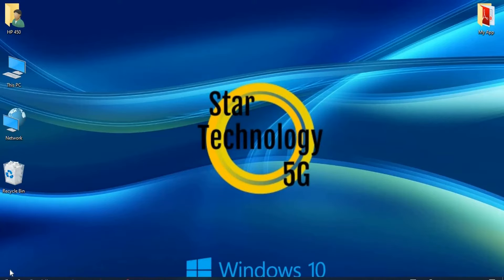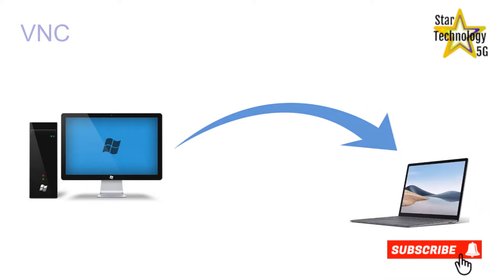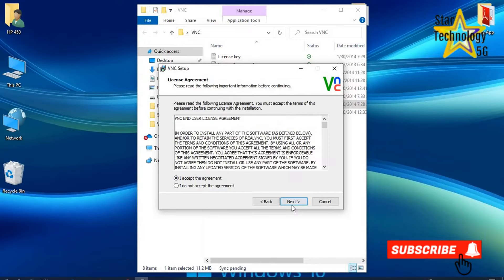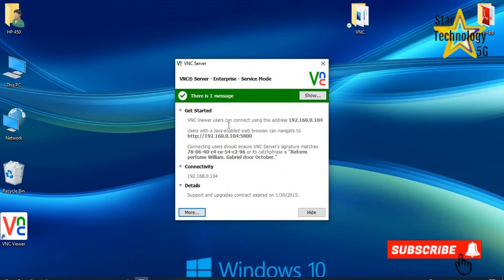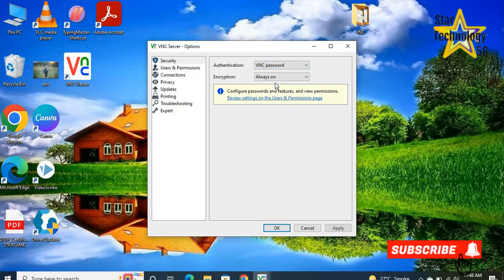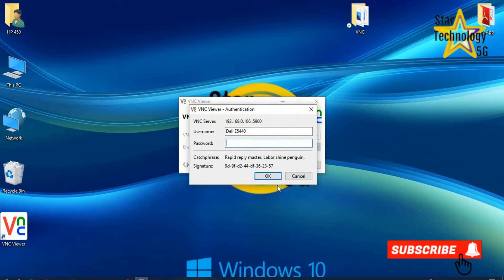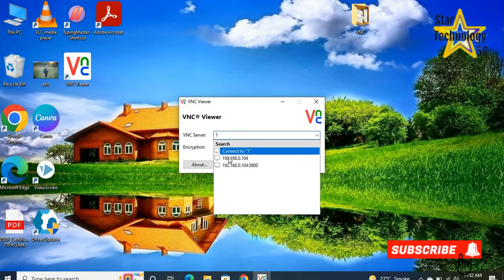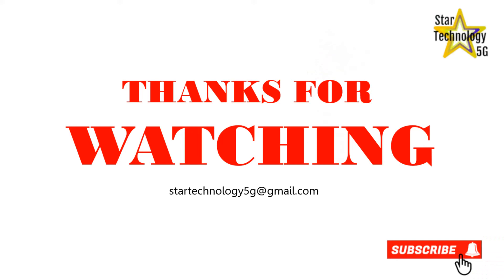How to Use the VNC Server to Connect to Remote Computer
In this video, I'll explain what V N C is, why we need it, and how to set it up.

V N C (Virtual Network Computing) was developed in the 1980s as a technique for controlling computers remotely. V N C’s main function is to remotely control a computer (server) from a local computer (client) while displaying the V N C server’s screen content on the local monitor.

It is a graphical desktop sharing system that allows a user to remotely control the desktop of a remote computer (running V N C Server) from your device, and it transmits the keyboard and mouse or touch events to V N C Server, so that once you are connected, you have control over the computer you’ve accessed. If you’re using your mobile phone, for example, you would be able to use the computer you’ve remotely accessed as though you were sitting right in front of it.